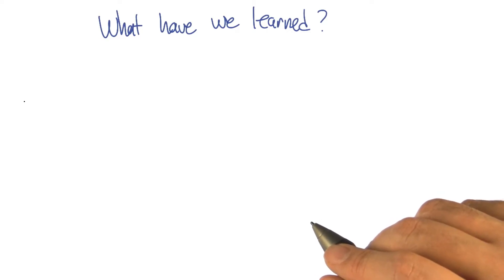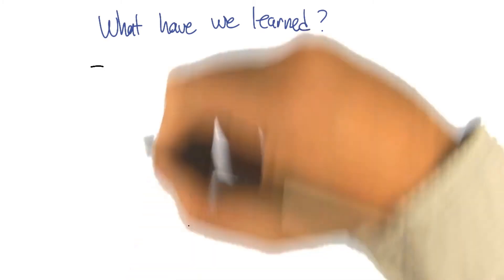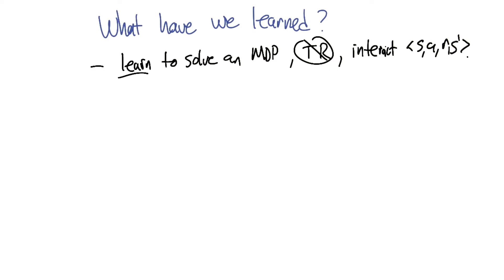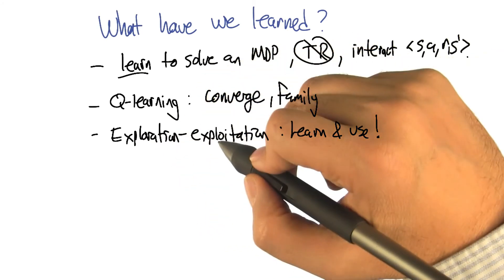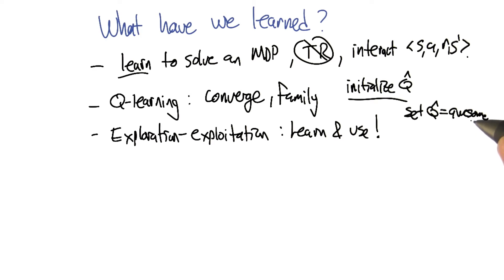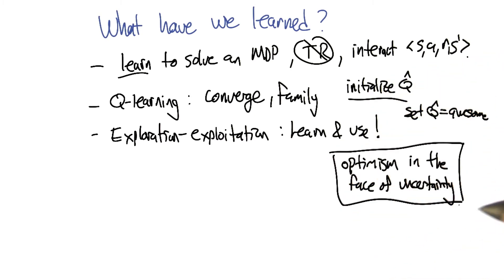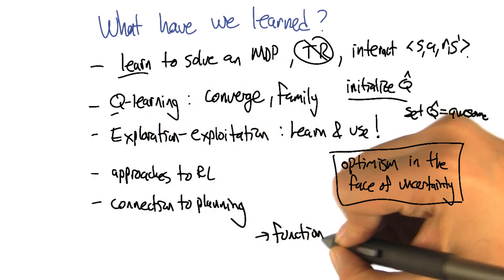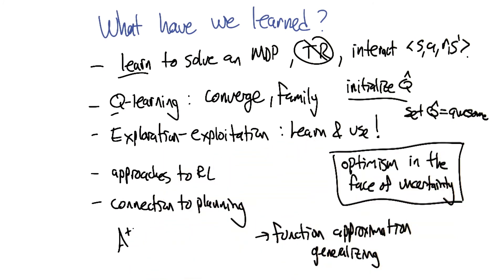What Have We Learned - Georgia Tech - Machine Learning